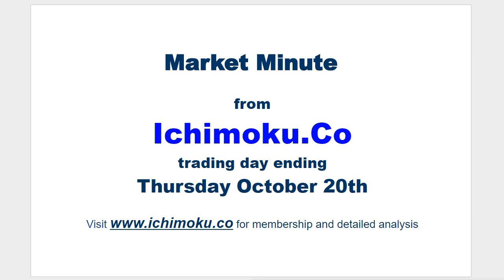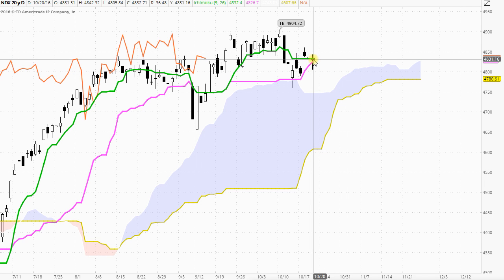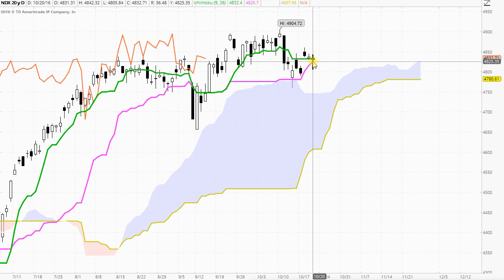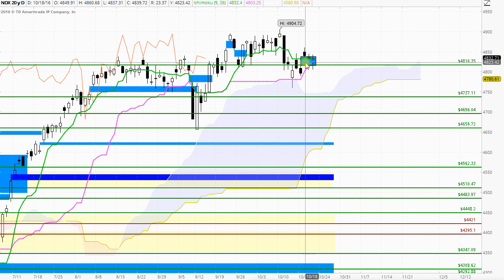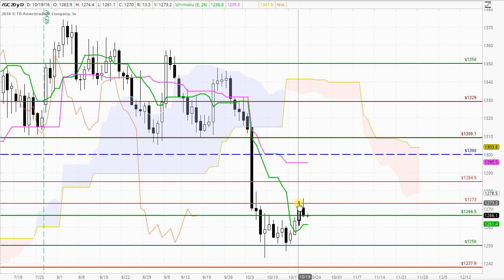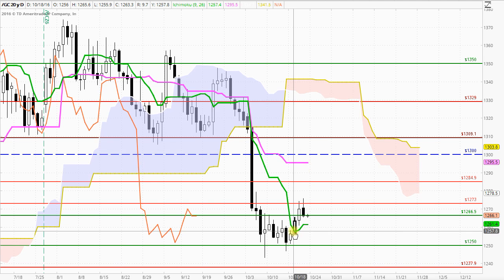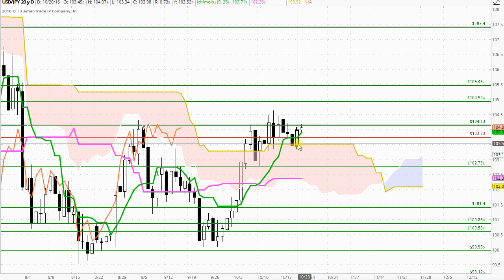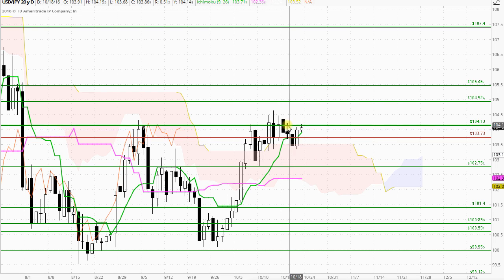FREE Market Minute Ichimoku, Candlestick and Fibonacci analysis for October 20th 2016